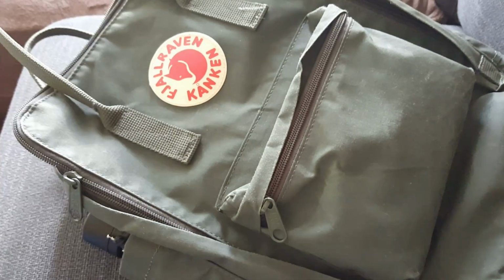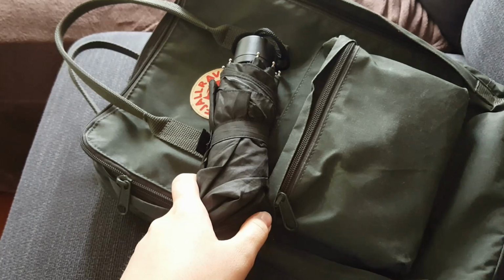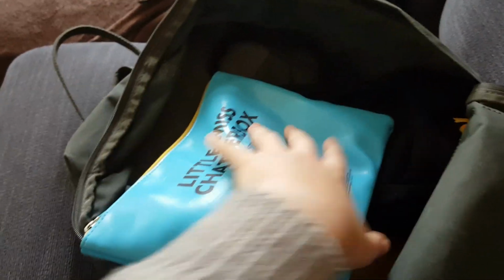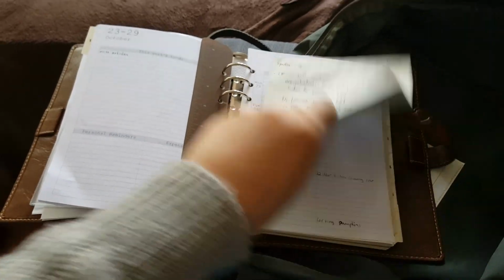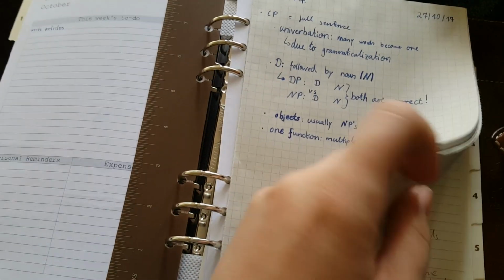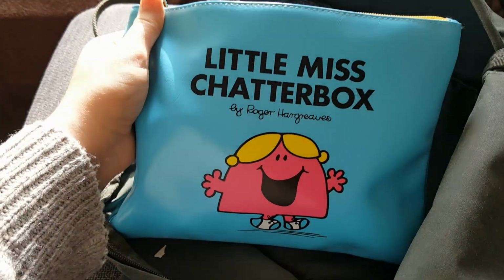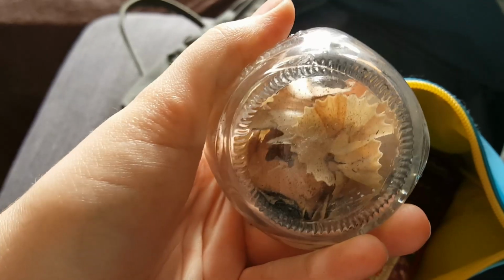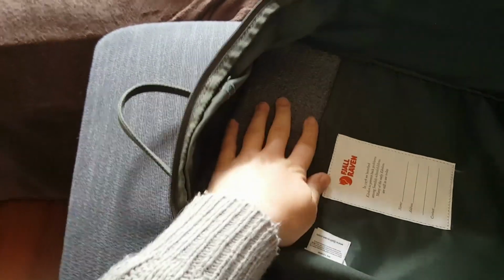WHAT'S IN MY BAG [Fjällräven Kånken Laptop 15"]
You requested a "What's in my bag"-video from me and I am happy to oblige. So today I am showing you the contents of my Fjällräven Kånken Laptop 15"! Whey!